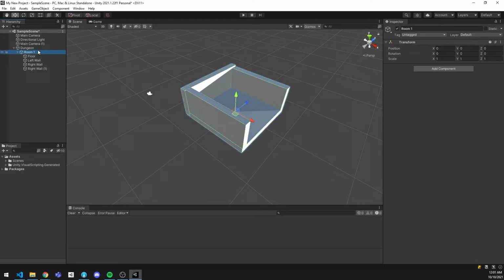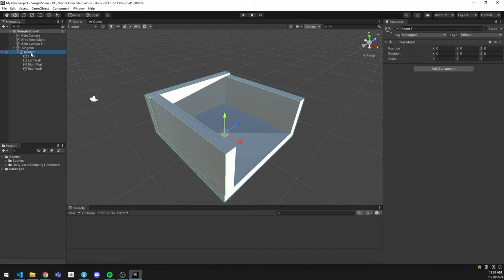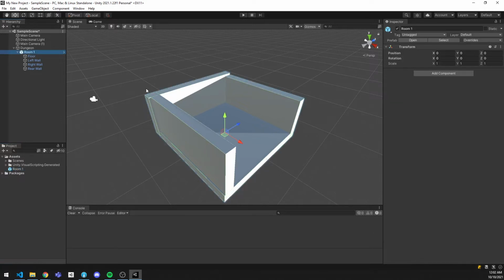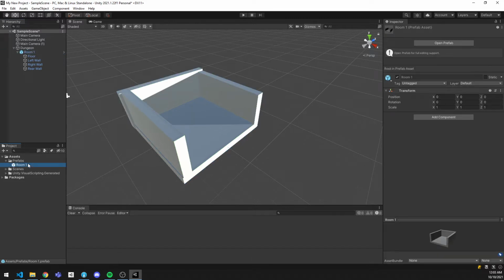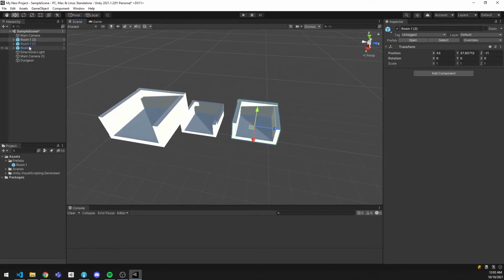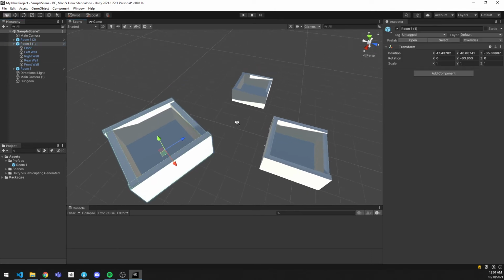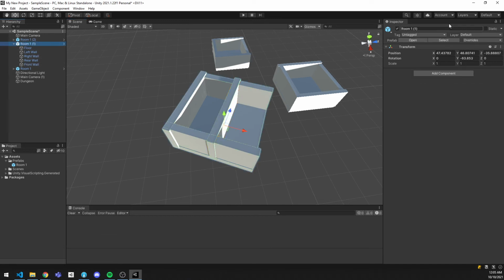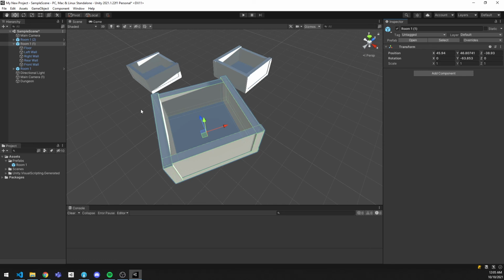Unity Engine Prefabs